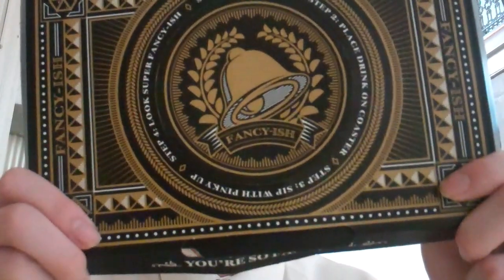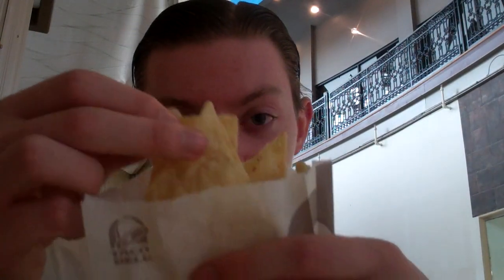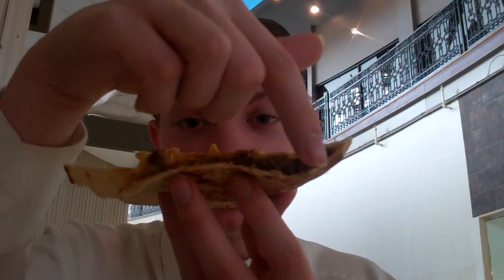Taco Bell Doubledilla - Food Review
Today's review is for the Doubledilla from Taco Bell.